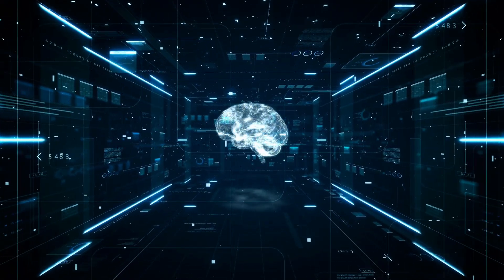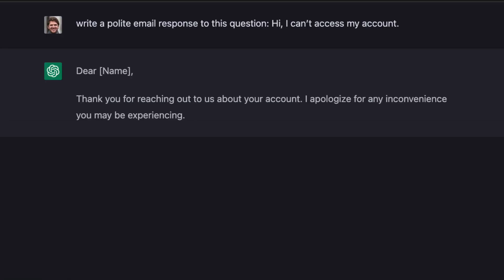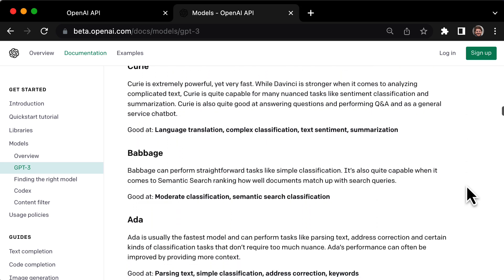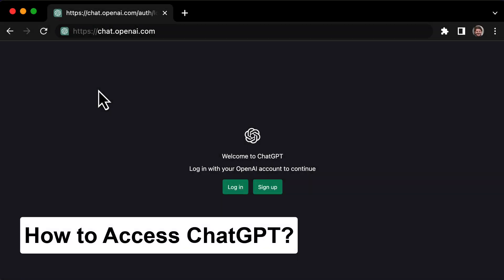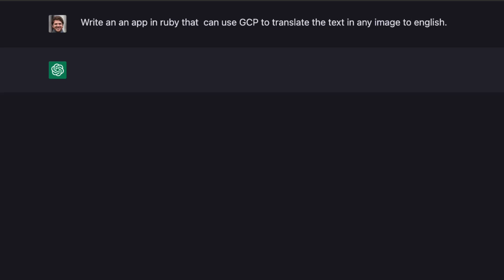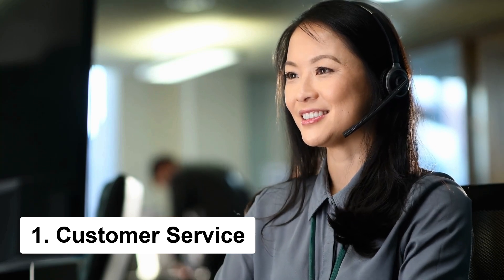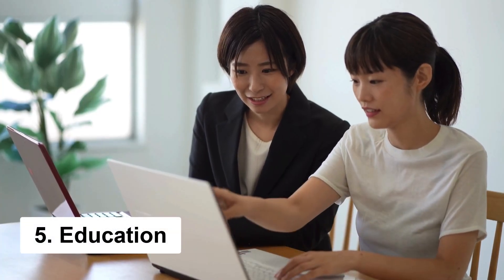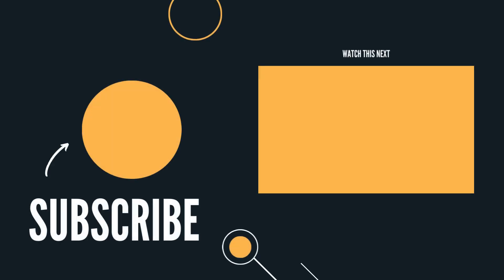ChatGPT Explained: What is Chat GPT by OpenAI? Are we doomed?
In this video, I'll explain what ChatGPT is, show you how to access and use it, and give examples of how it changes everything!

ChatGPT is a revolutionary chatbot by OpenAI that uses machine-learning techniques to generate human-like responses to your questions and prompts.

Whether you're a business owner looking to streamline customer service, a writer seeking inspiration, or just someone curious about the latest AI technology, ChatGPT has something to offer.

So don't miss out - join us as we explore the possibilities of ChatGPT and see if we're truly doomed or on the cusp of a new era of innovation.

Timestamps

00:00  Intro
00:20  What is ChatGPT?
00:45  ChatGPT Ethical Concerns
00:55  ChatGPT vs. GPT-3 Difference
01:27  How does ChatGPT work?
02:04  How to Access  Chat GPT?
02:25  How to Use  ChatGPT?
02:34 ChatGPT Examples
02:59 OpenAI API
03:16 Chat GPT Use Cases
04:20 Will AI replace us?